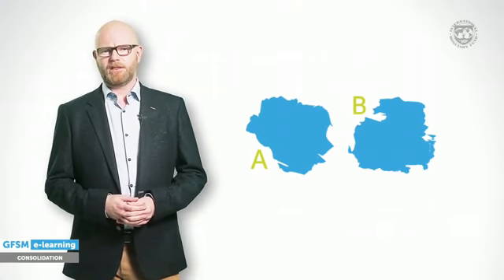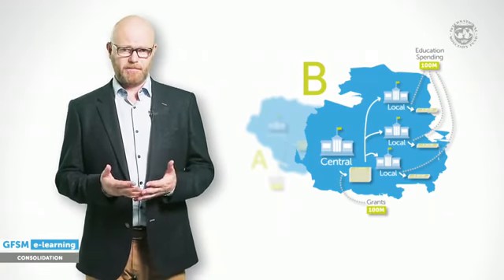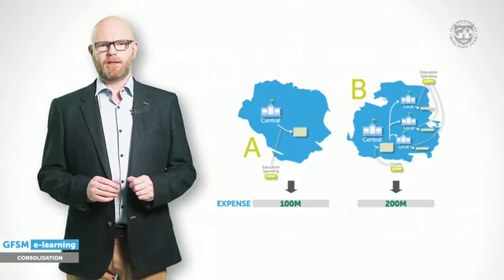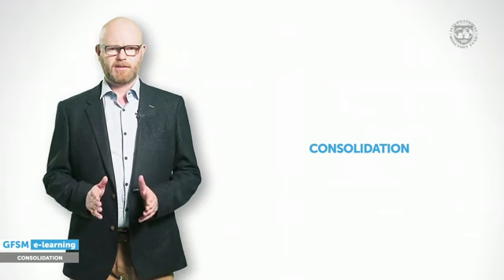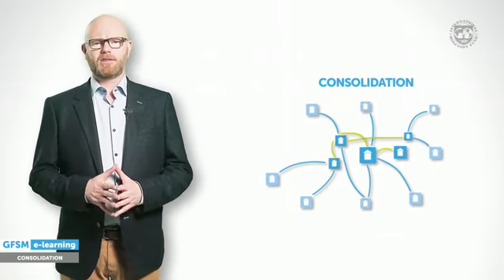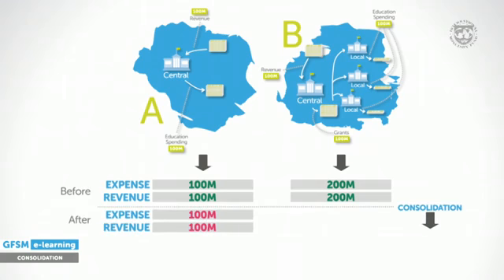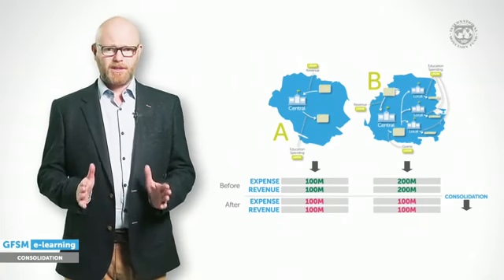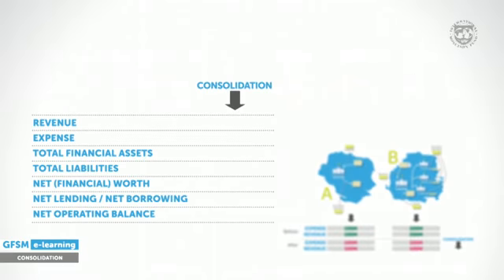GFS E-Learning: Consolidation in GFS Framework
This episode of the IMF Statistics E-Learning series introduces the Government Finance Statistics concept of consolidation of activities within government. It explains the idea and rationale behind consolidation, elaborates its implementation in practice, and how consolidation impacts data.